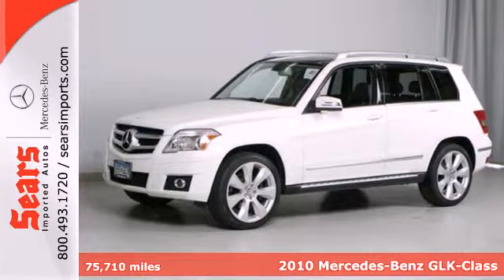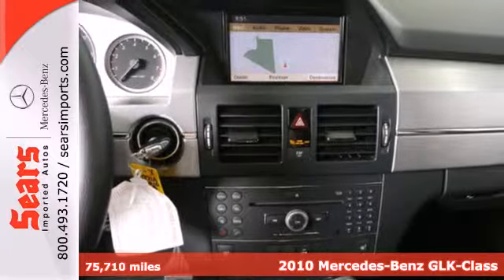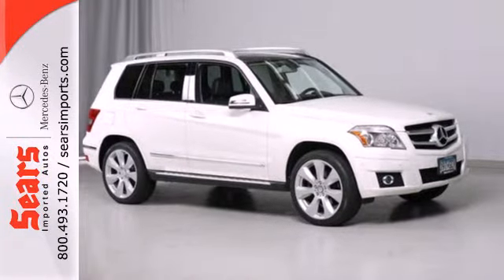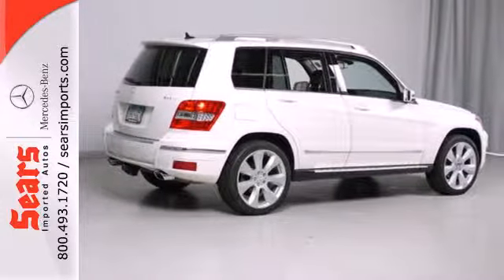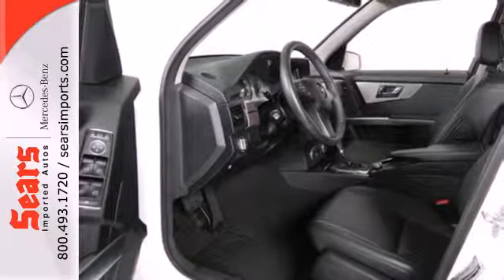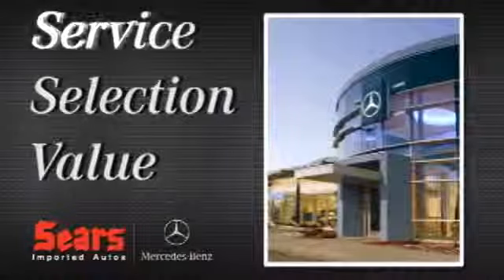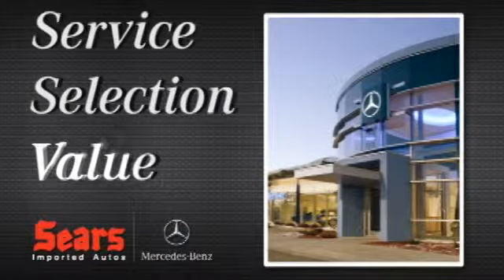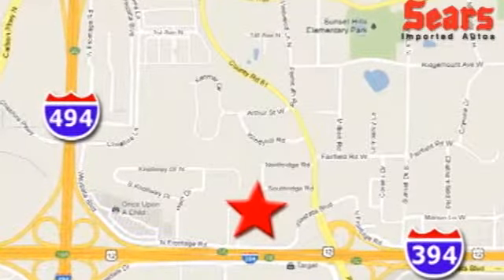2010 Mercedes-Benz GLK-Class Minnetonka MN Minneapolis, MN 20771A - SOLD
Year: 2010
Make: Mercedes-Benz
Model: GLK-Class
Trim: 4MATIC 4dr GLK350 3.5L V6
Engine: 3.5 L V6 Cyl.
Transmission: 7-Speed A/T
Color: Arctic White
Interior: Black
Mileage: 75710
Stock #: 20771A

Address:
13500 Wayzata Blvd